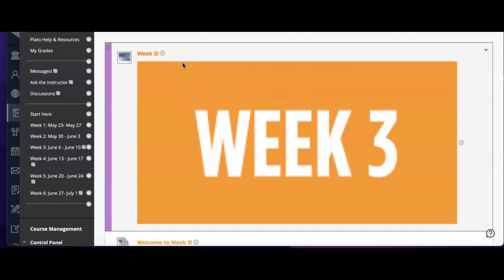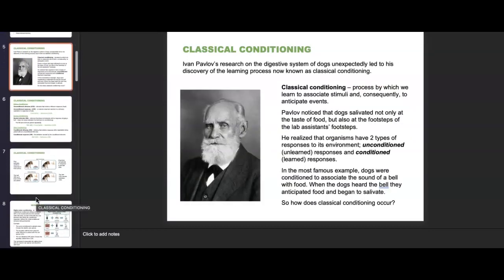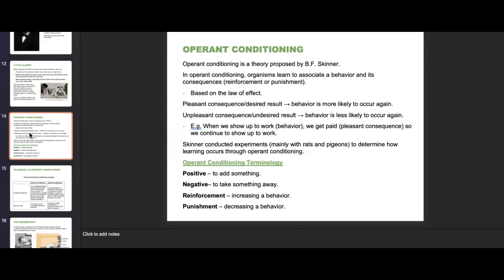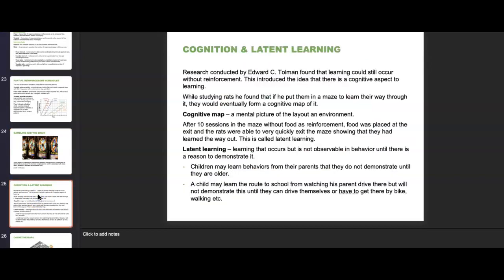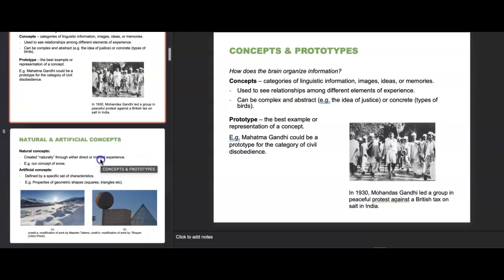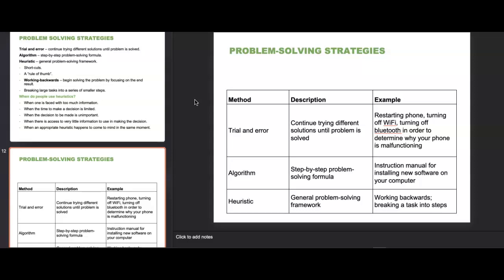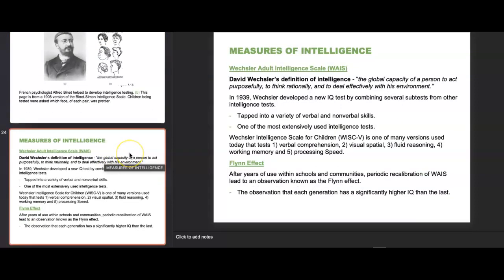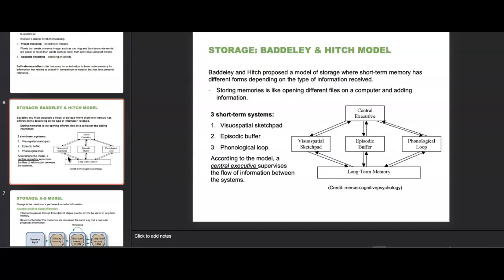Week 3 Lecture